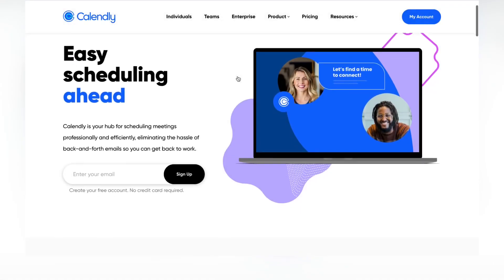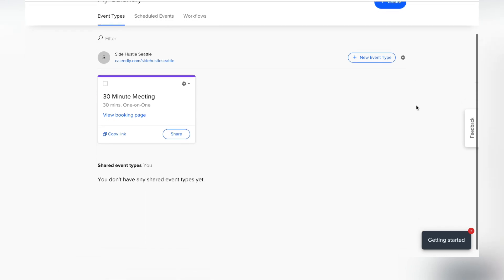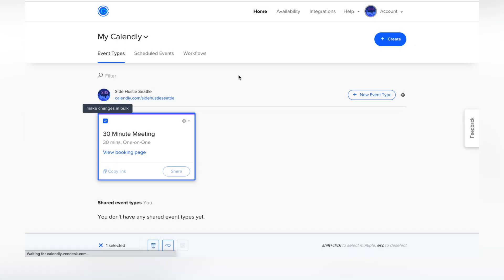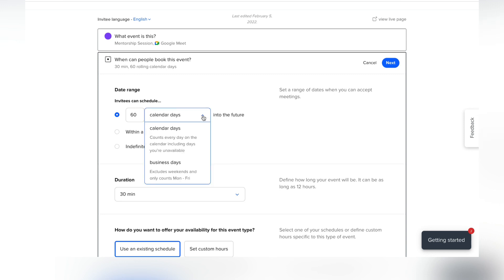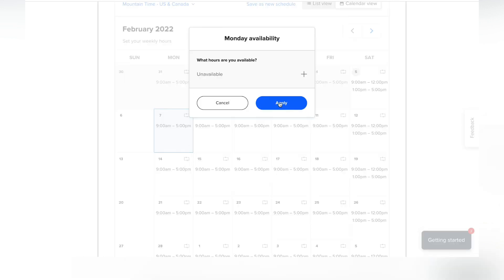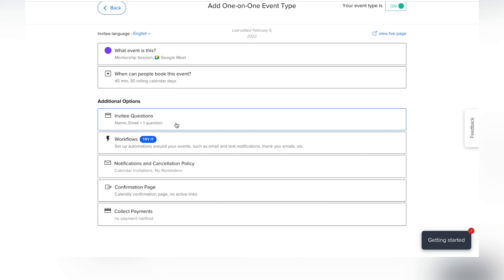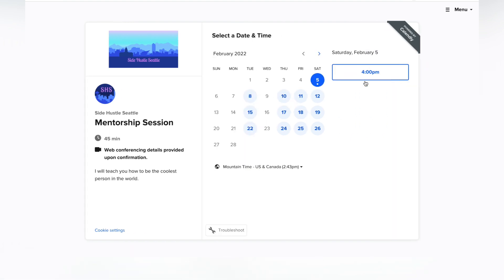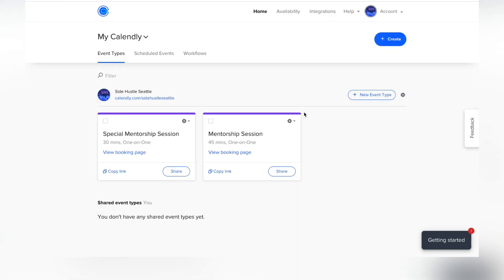Calendly Tutorial 2022- Beginners Guide | Best Free Appointment Scheduling Tool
Thank you so much for your continued support of my channel through watching my videos. 💙💛

In this video I talk about the free appointment  scheduling software Calendly and how you can use it for your business to help you more efficiently schedule meetings, appointments, and events.

Phone Tripod
Refurbished Ipad
Ipad Case

✅ RON/ NOTARY RESOURCES

Recipient Name: Side Hustle Seattle

MUSIC DESCRIPTION:
[Non Copyrighted Music] Jhene Aiko x Bryson Tiller | R&B | YouTube [Prod by Sejji Bonz]